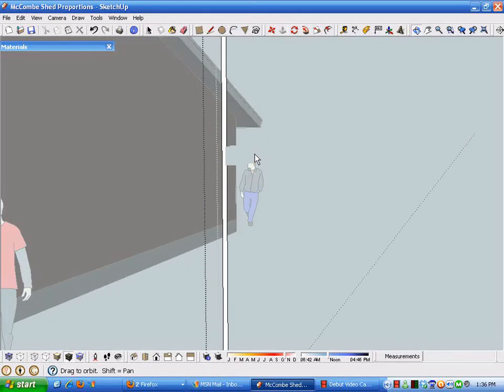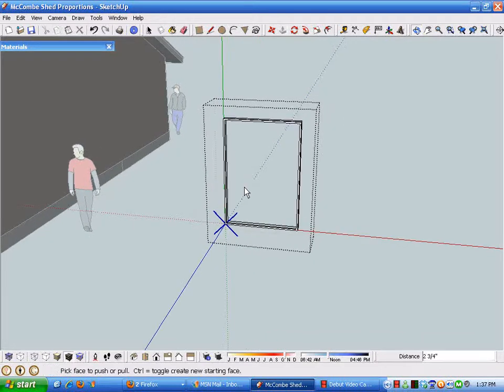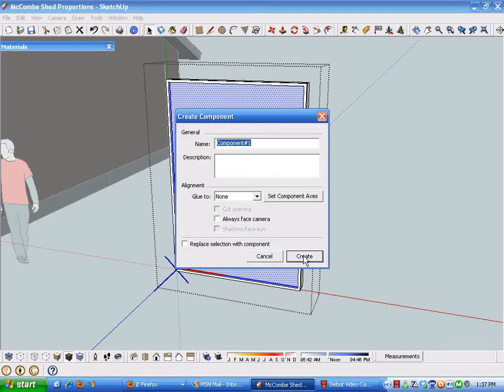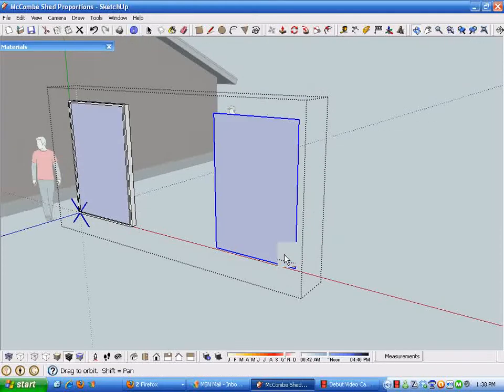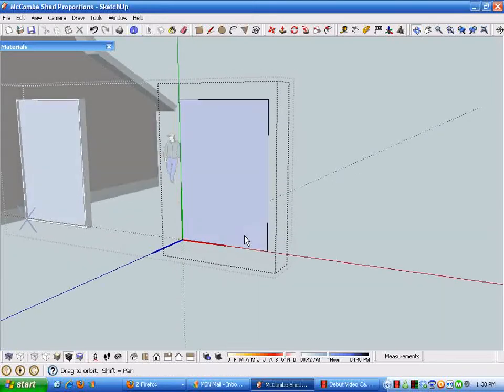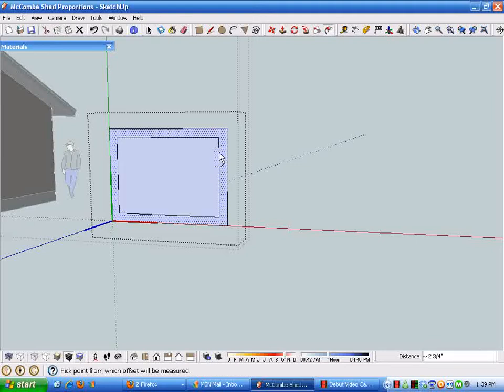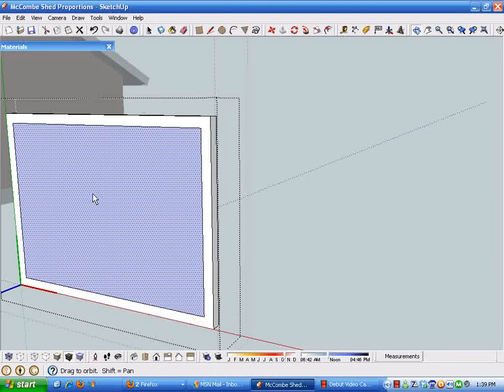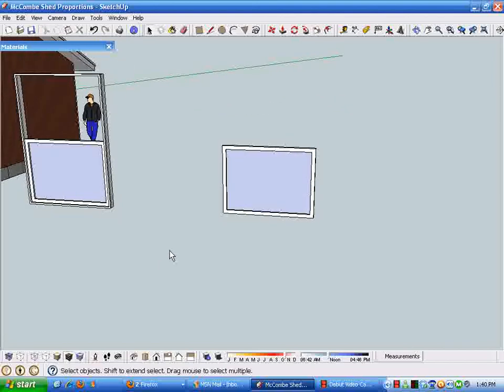McCombe Studio Create Window Component Part B.wmv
This video, part #2 in a 3 part series, demonstrates steps for drawing the double hung window jamb and the beginning of the process of creating a divided lite sash component.  Check out  The Digital Jobsite blog at finehomebuilding.com for all 3 parts of this series.